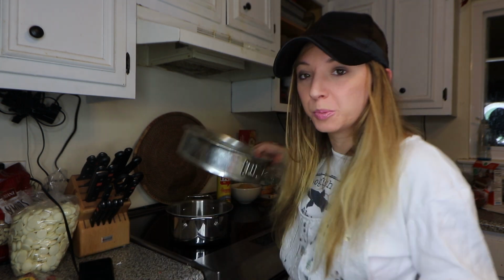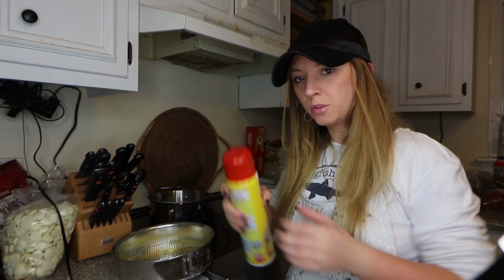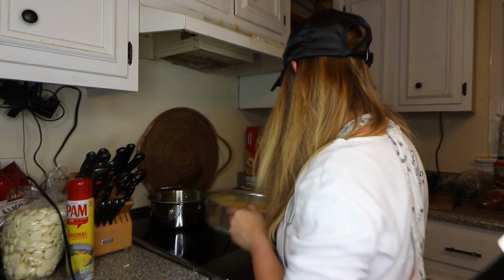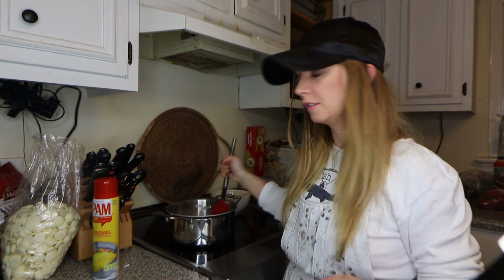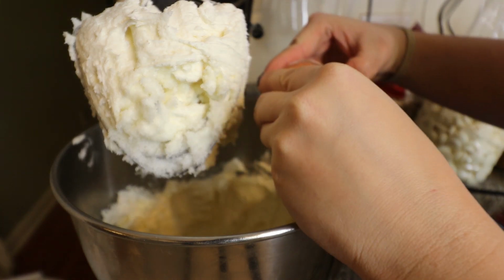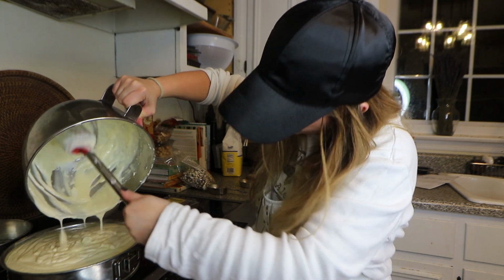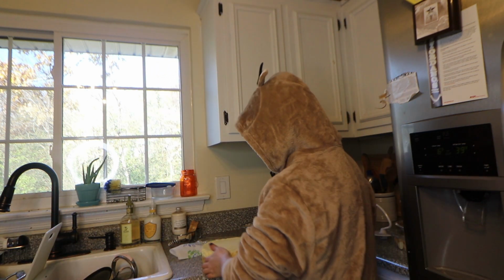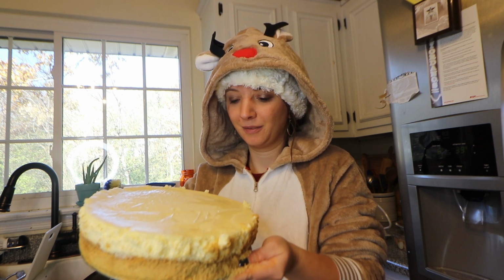BEST EVER White Chocolate Rasberry Cheesecake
My Secret Cheesecake Recipe that will give Junior's Cheesecakes a run for their money. I love food and recipes should be shared, not kept a secret. If you guys need a quick dessert to make for holiday parties, This Cheesecake is a hit everytime.
Hope you guys Have a Merry Christmas and safe holiday season whatever holiday you may celebrate

and Snapchat Becktorius